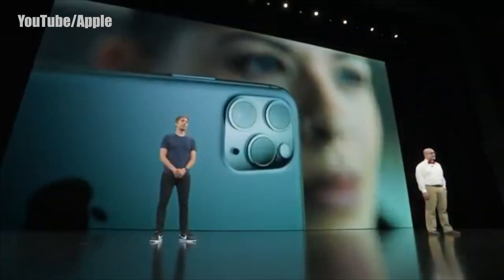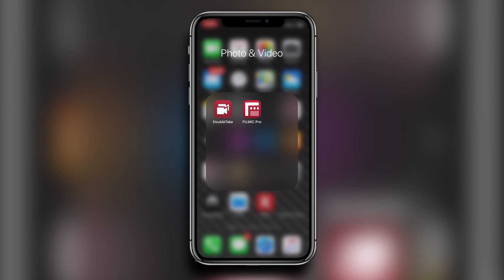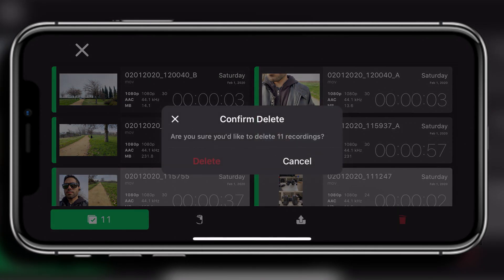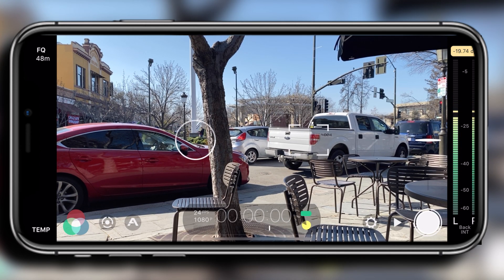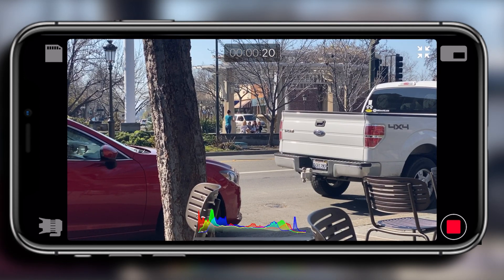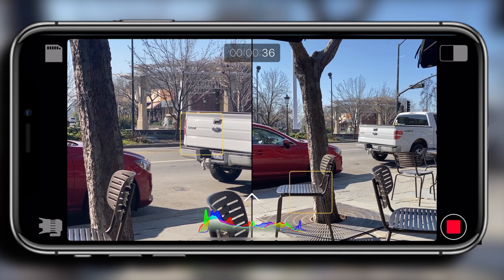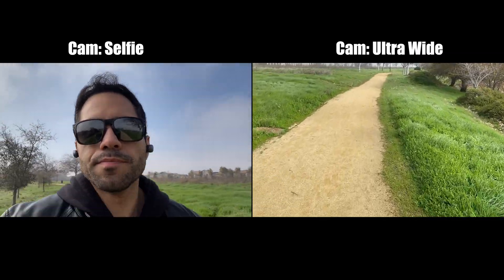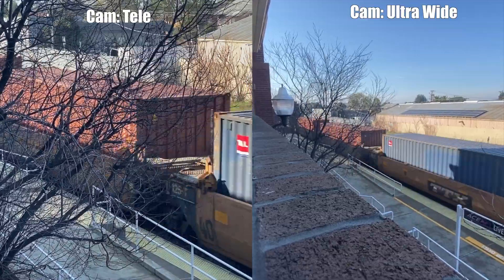FiLMIC DoubleTake Tips and Tricks OverView - iPhone 11 Pro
Everything to know about FiLMIC DoubleTake, some tips, and tricks to help you get the most out of the app to boost productivity.